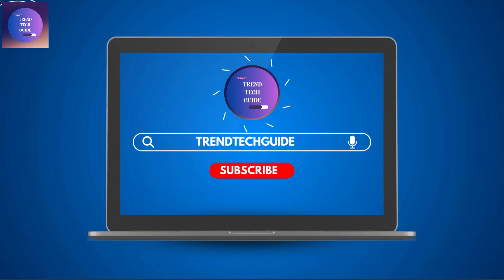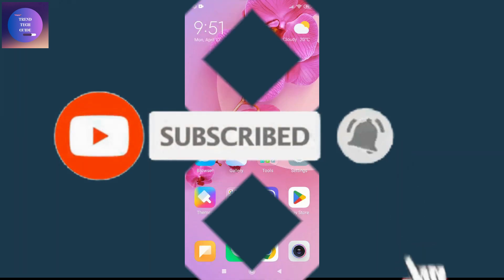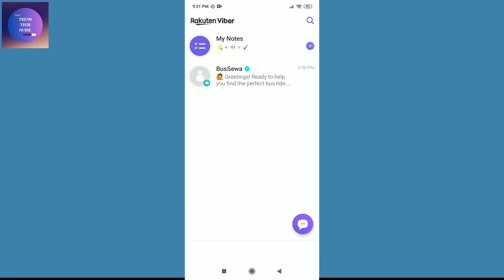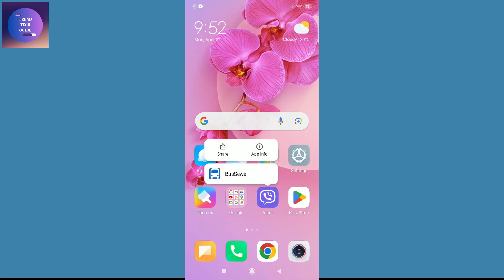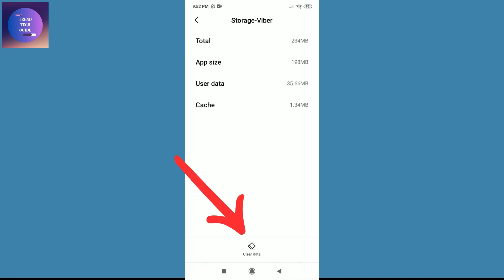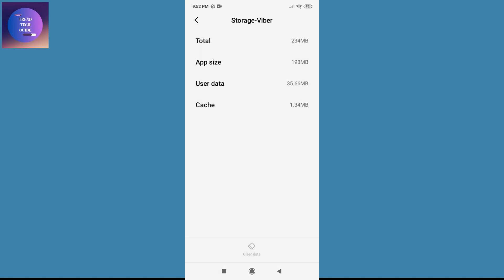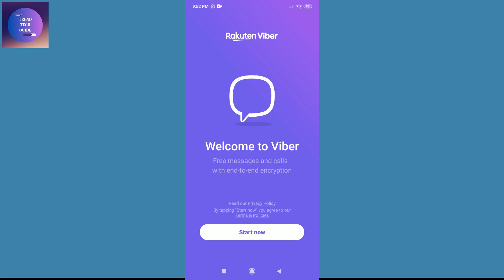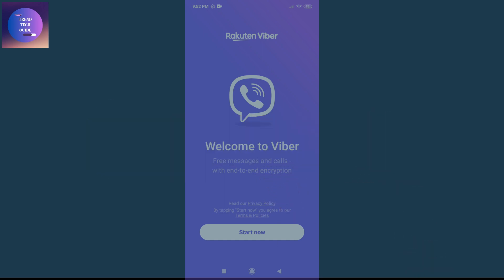How to Logout of Viber on Android (QUICK FULL GUIDE!) | Sign Out Viber Android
Learn how to log out of Viber on your Android device with these easy steps. Keep your account secure by signing out of Viber properly.

👉 Explore more!